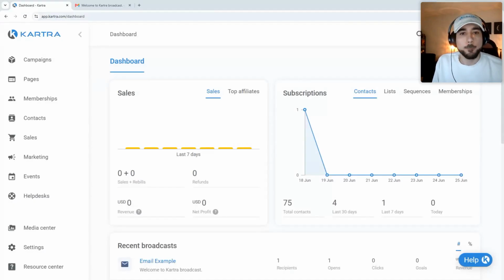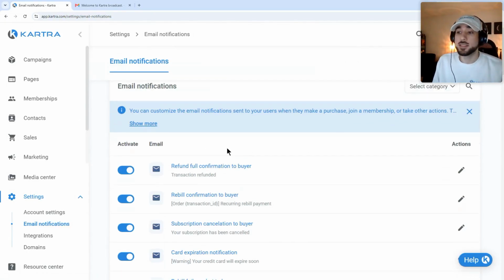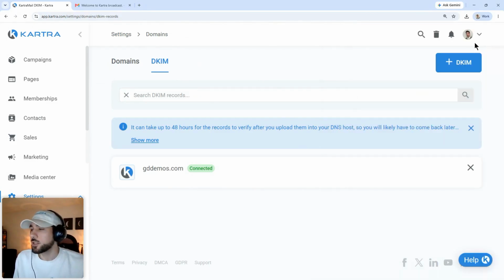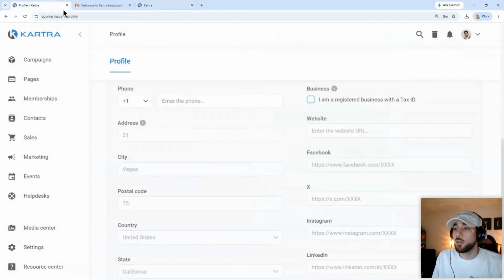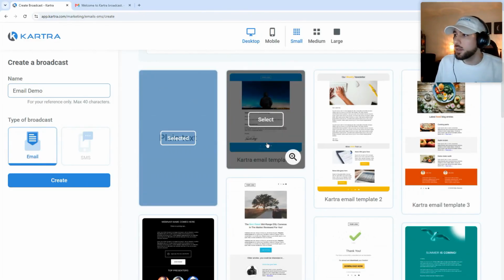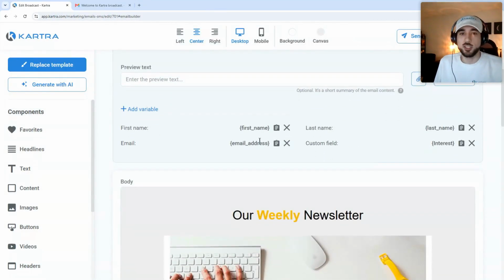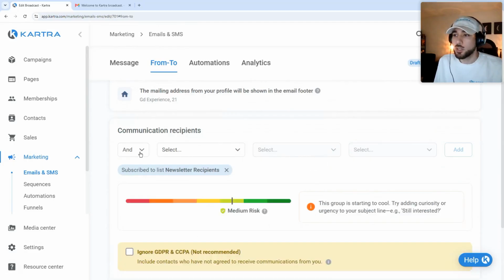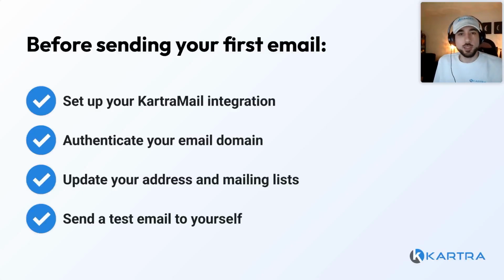Kartra 101┃Sending your first email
*Ready to send your first email in Kartra?*

In this Kartra 101 lesson, you'll learn everything you need to confidently set up and send email campaigns that reach more inboxes.

We'll cover:

✔️ How to set up your Kartra Mail integration
✔️ Why you should authenticate your email domain
✔️ How to create and send your first email

Whether you're just getting started with Kartra or want to make sure your email setup is correct, this tutorial will help you build a solid foundation for successful email marketing.